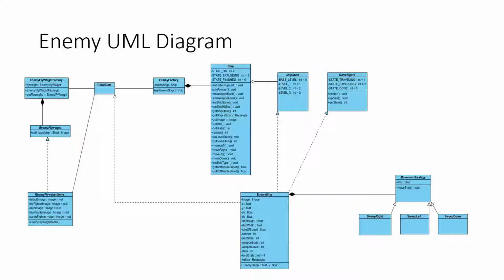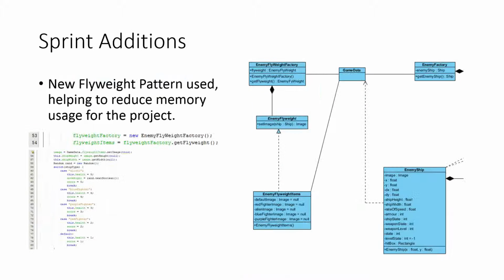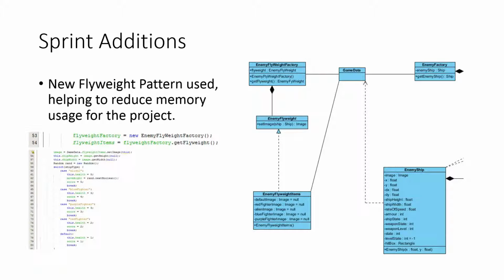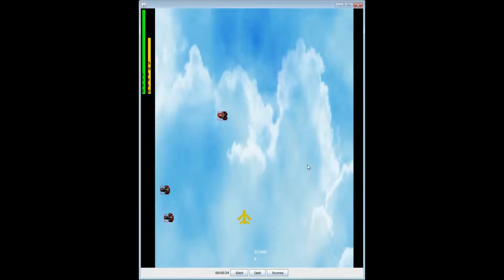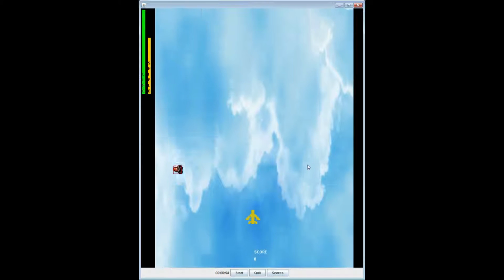Individual progress for Sprint 3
CMSC 4513